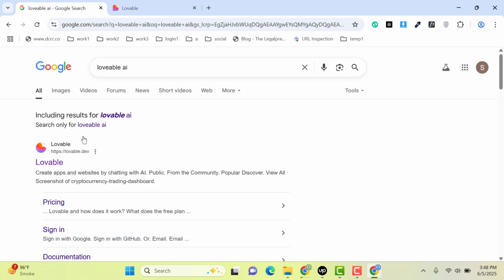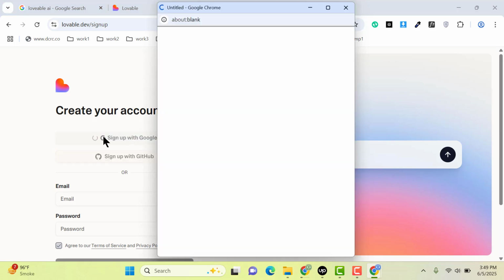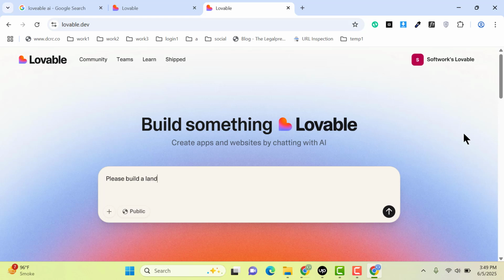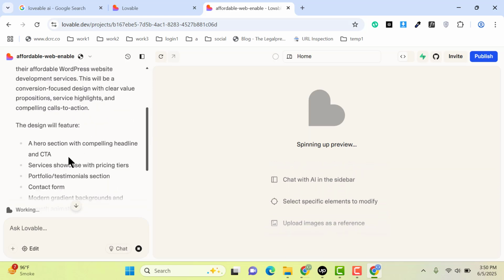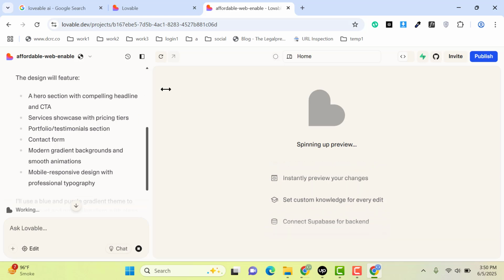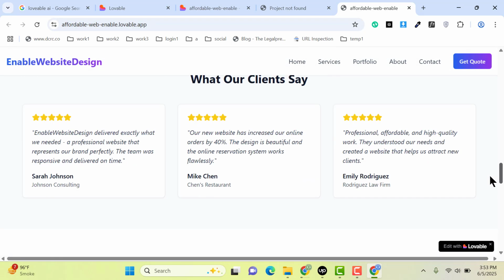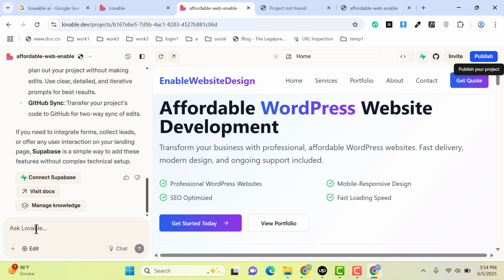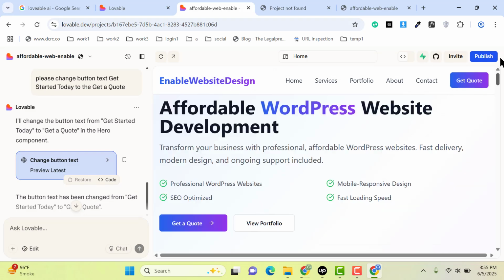How to easily build a free website or landing page using Lovable AI platform 2026???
🌐 Learn how to easily build a free website or landing page using Lovable AI platform in 2026! In this video, I show you how to sign up and use Lovable's free tier, so you can describe your website idea in plain English and watch AI generate a fully working site, no coding required.

In this video, you'll learn:

What Lovable's free plan includes (5 credits per day, 30 per month)
How to sign up and access your Lovable dashboard
How to write a clear prompt describing your website or landing page
How to refine your site using the chat or visual editing
How to publish your site on a free Lovable subdomain

Perfect for:

Beginners wanting a website without coding

Freelancers prototyping client landing pages quickly

Startups testing an idea before investing in a full build

Anyone curious how to build a free website using Lovable AI

Timestamps:
0:00 – Introduction
0:20 – What's included in the free plan
1:00 – Signing up and opening the dashboard
2:00 – Writing your first prompt
3:30 – Refining and publishing your site
5:00 – Final result and recap